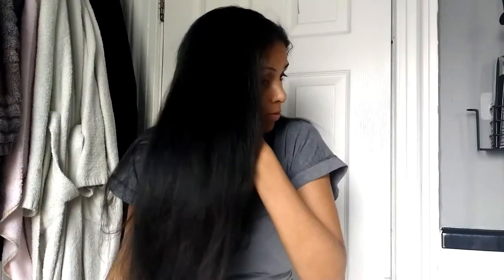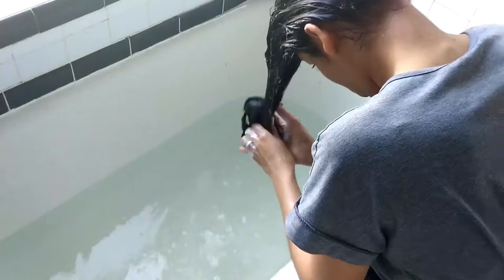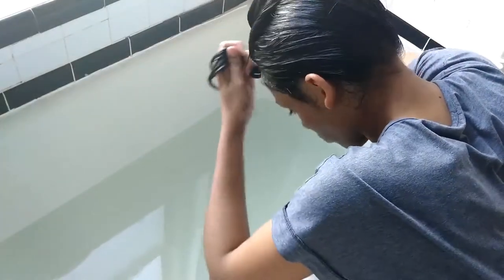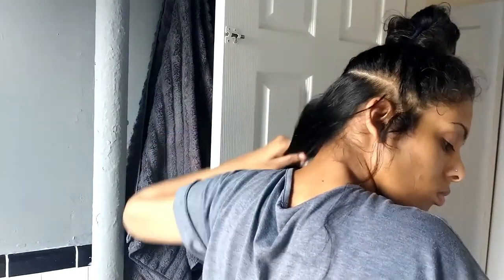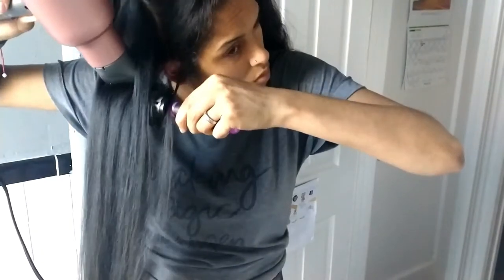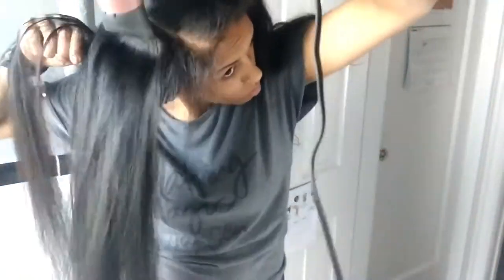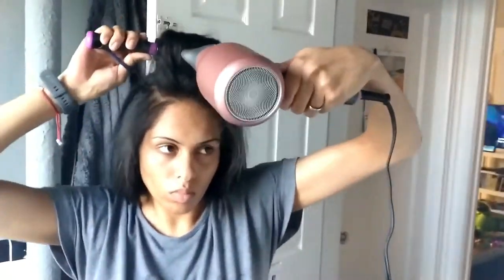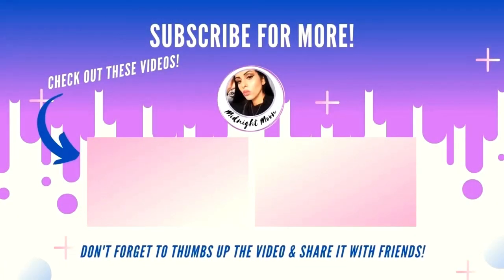How to: Sleek Straight & Shiny Salon Blowout Hair from Home || Pureauty Naturals NEW Biotin Products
Hey babes! Today I'm showing you how to achieve Sleek & Shiny Salon Quality Blow Out Hair. I'll be using 2 new products from Pureauty Naturals with Biotin as one of the main ingredients. This is their first set of haircare, so come check out how well they did! I'm also showing you how I use my Kipozi V7 Blow Dryer & Conair Boar Round Brush to achieve this look from home instead of paying pricey!

Let me know if you have tried Biotin Based Haircare products?!

◾️ Conair Round Boar Head Bristle Brush - $7.55

◾️ Moroccan Oil Styling Cream - $14

◾️ Living Proof No Frizz Vanishing Oil - $30

◾️ I am allowed the rights to use any music found in the video for commercial and/or non-commercial purposes through a paid subscription. All music comes from ClipChamp Video Editor where I edit. Music from Clipchamp is also from StoryBlock.